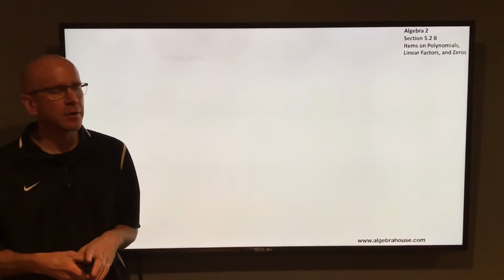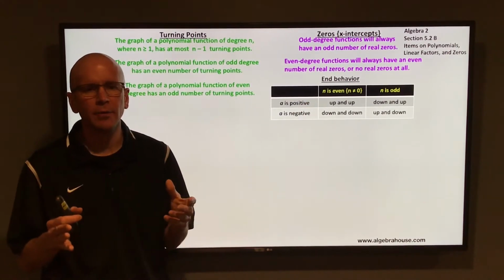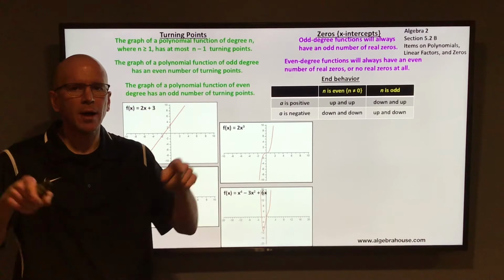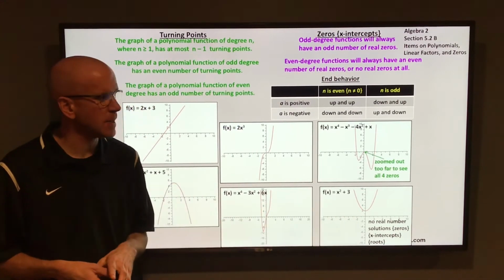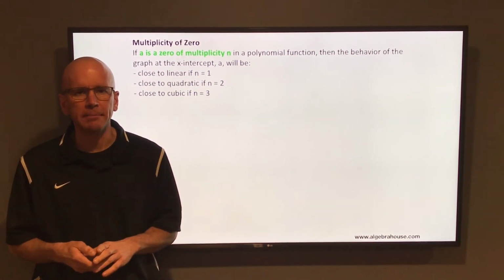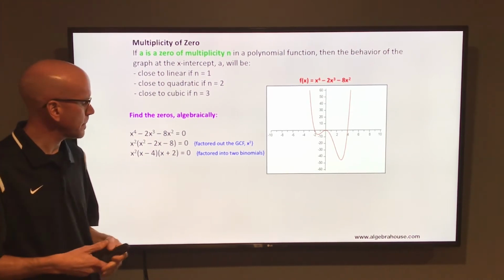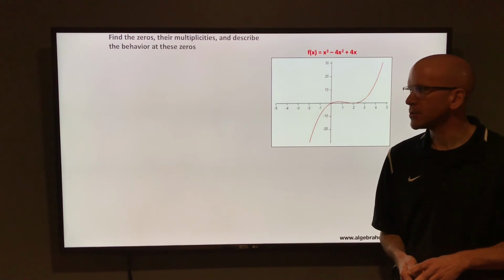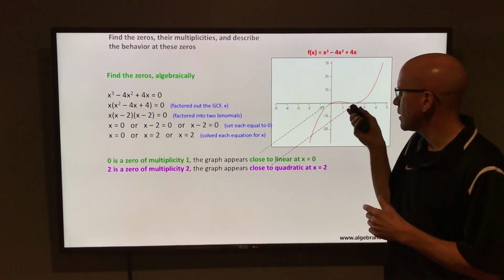Section 5.2 B Items on Polynomials, Linear Factors, and Zeros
Items on polynomials, linear factors, and zeros.